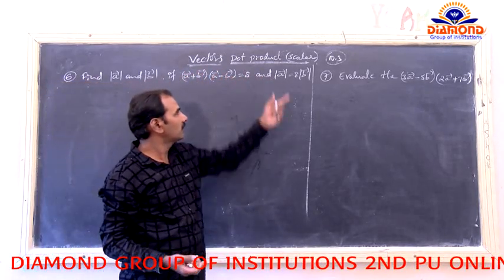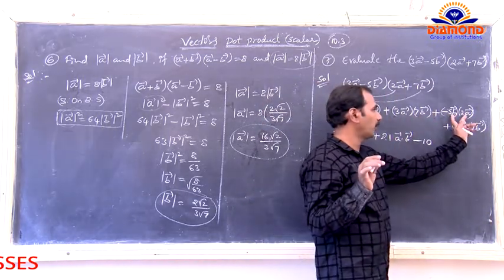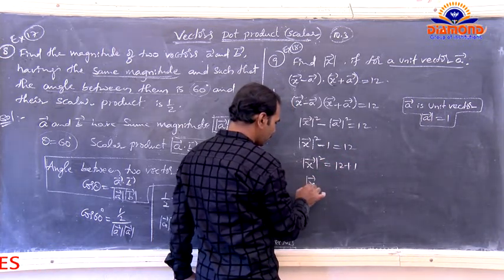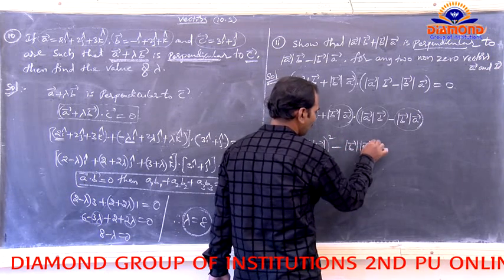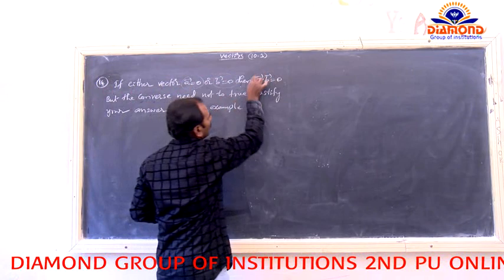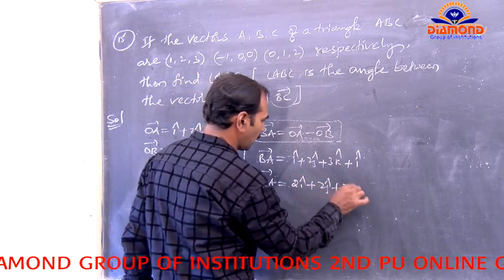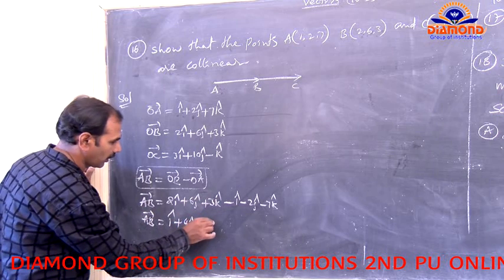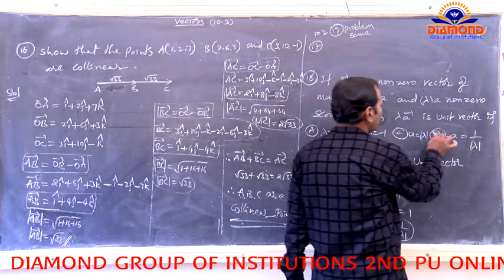Mathematics-Vectors 2nd PUC Class 5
Vectors Exercise 10.3